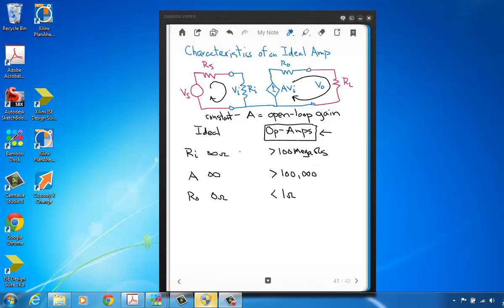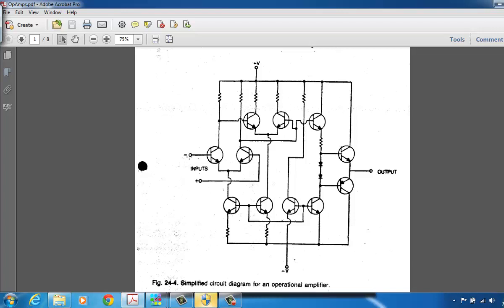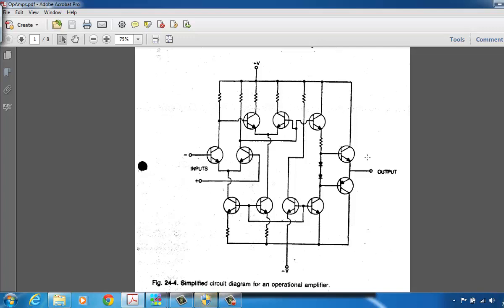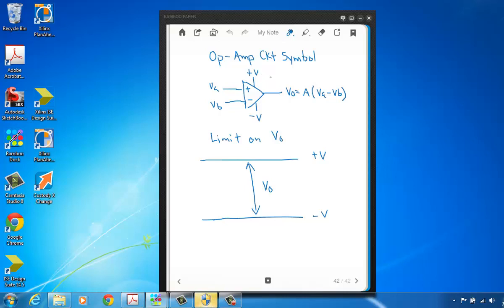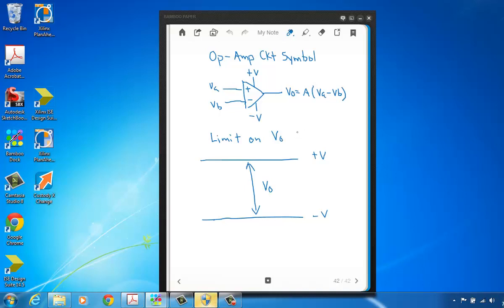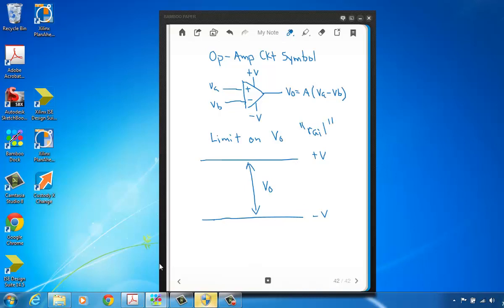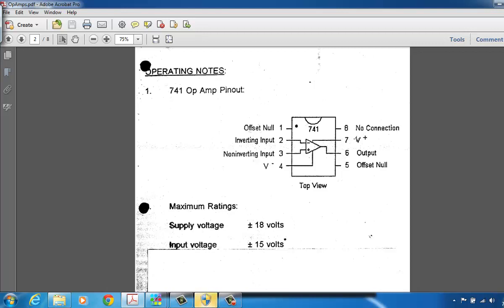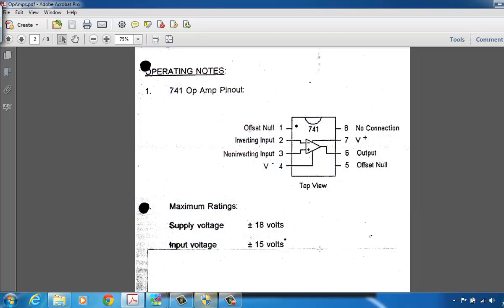EE321 op amp basics